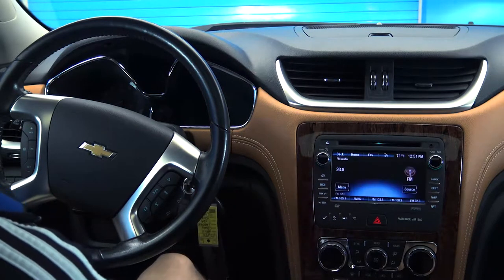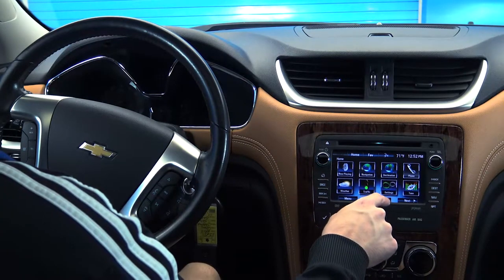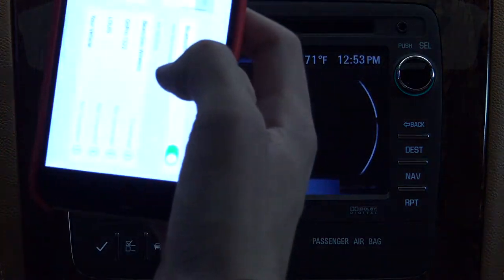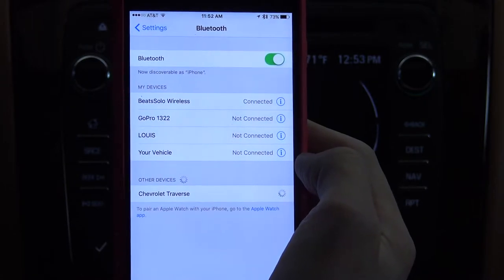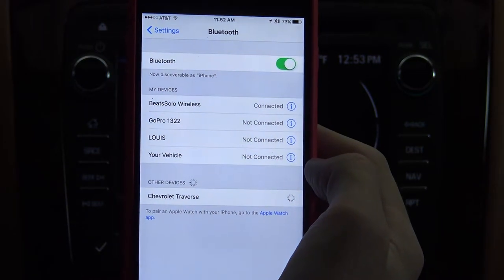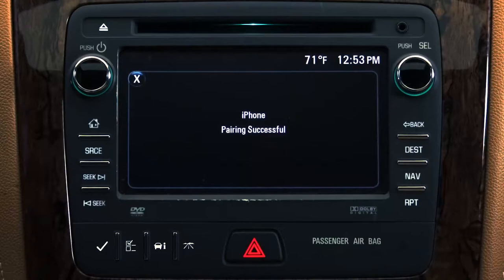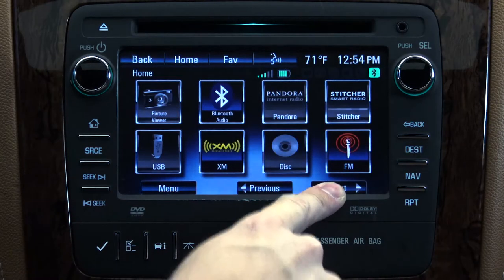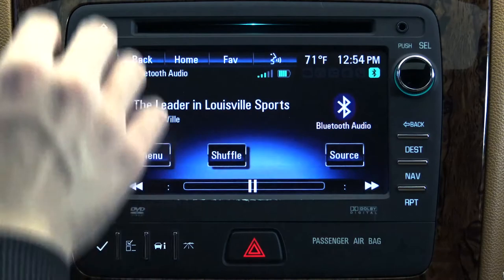2013 Chevrolet Traverse: How to Connect Bluetooth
In this overview, we'll demonstrate how to connect your Bluetooth to your 2013 Chevrolet Traverse. With this tech feature, you can easily and safely make phone calls while keeping your hands on the wheel. Watch the demo for the how to!